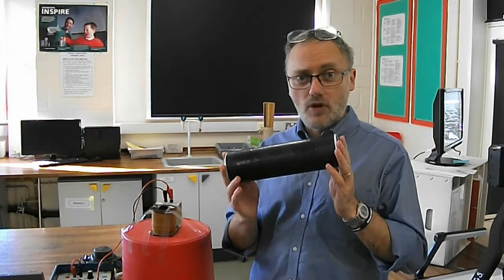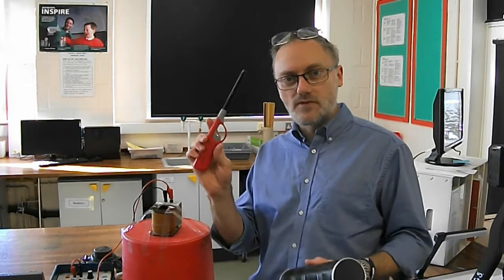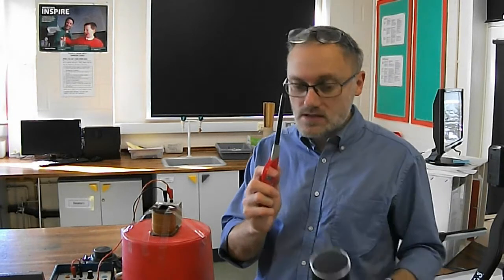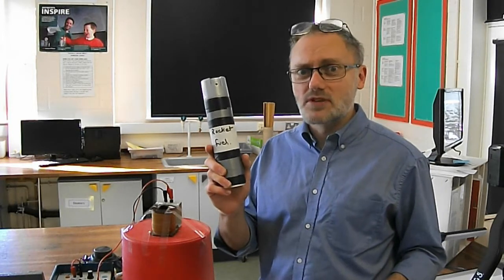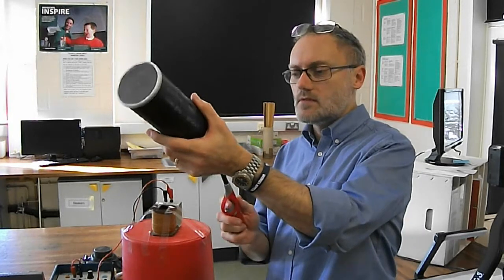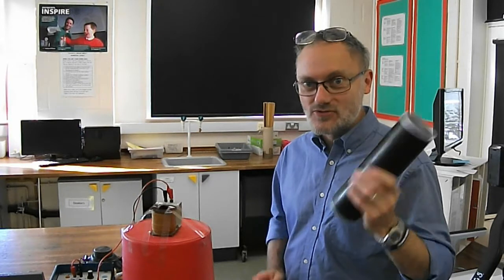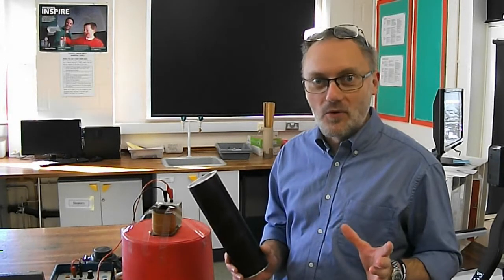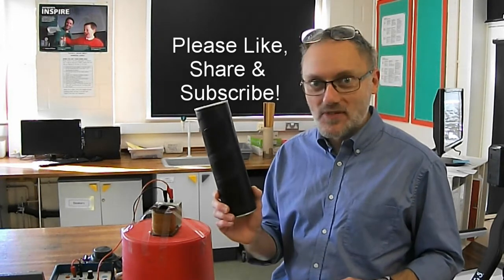The Pringles Can Rocket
Some of my Year 7 students (11&12 yr olds) were asking if there were going to be any explosions in our science lessons soon.  I had to say no as there aren't any planned at the moment.  By the end of the day I felt bad about this so here's something to keep any wanting to see an explosion in a science lab amused for one and a half minutes.

No truncated hyperbolic paraboloid fried potato crisps were harmed in the making of this video.